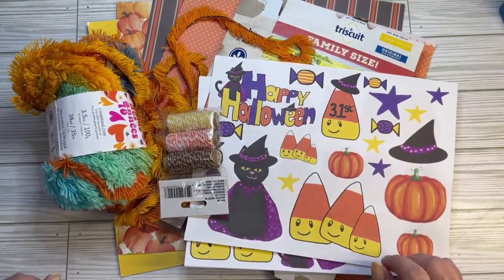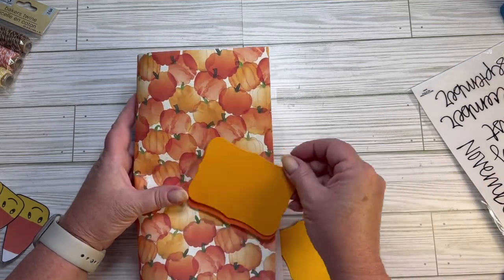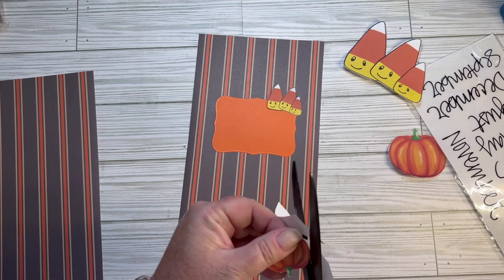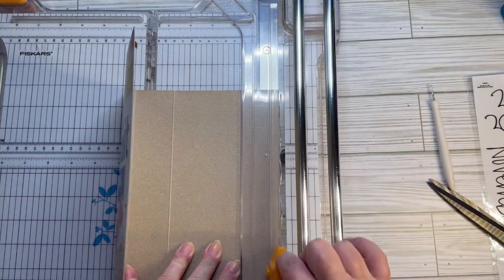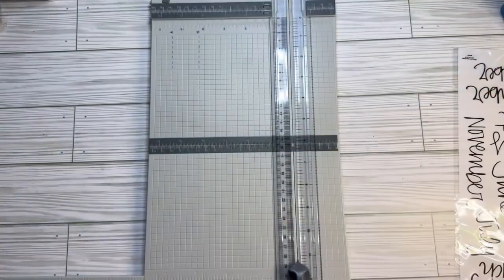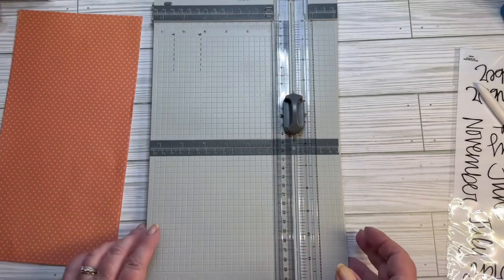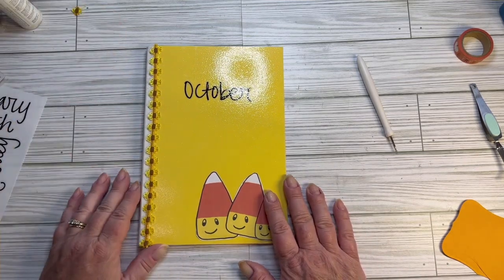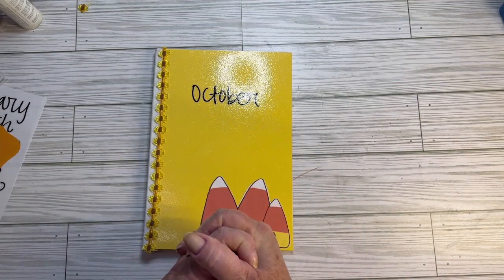Making my October Journal